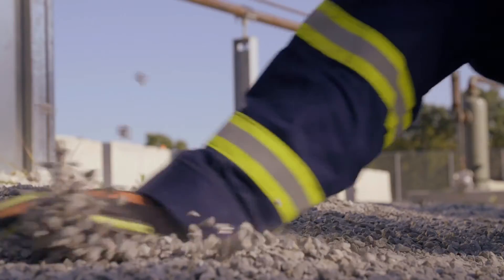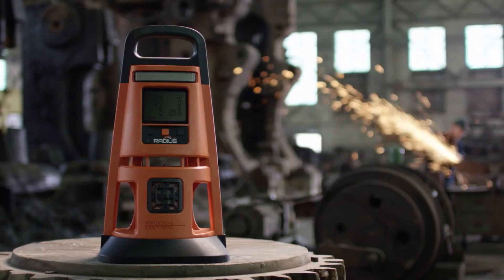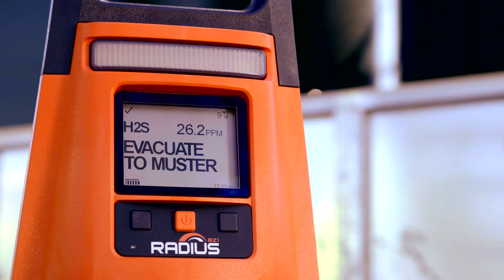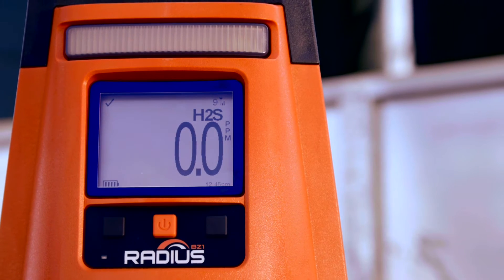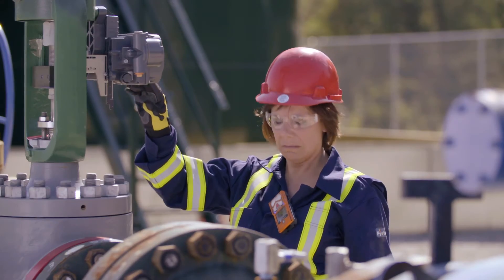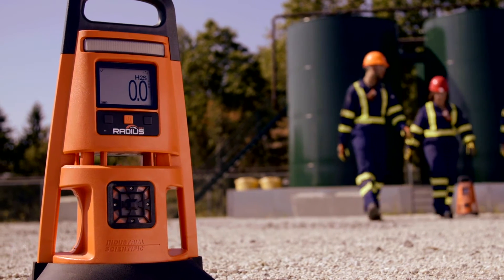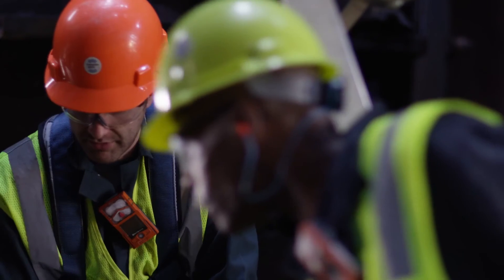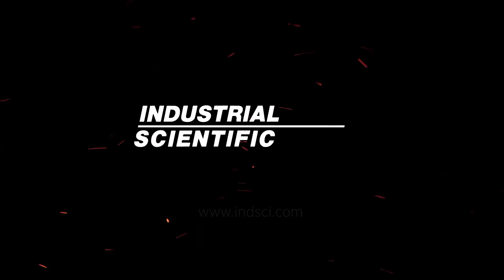Radius BZ1 Overview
You demand a lot from your area monitors,
the ruggedness to survive long, harsh deployments,
the power to grab the attention of an entire worksite when there’s trouble,
and the ability to share gas readings with other instruments from hundreds of feet away
Introducing the Radius BZ1: Where Tech Meets Tough
Grab workers’ attention in high-noise environments with alarms that sound at 108 decibels at 1 meter
See what the Radius is communicating, from a safe distance, thanks to an extra-large sunlight readable display
Distinguish between gas hazards, non-critical events, and maintenance reminders based on color-coded lights.
See real-time gas readings and alarms from any Ventis Pro Series personal monitor or Radius BZ1 Area Monitor, thanks to LENS Wireless
And when you’re ready to call it quits, the Radius is just getting started.
With a typical runtime of 168 hours, you can rely on the Radius to protect your worksite 24 hours a day, 7 days a week.

Meet the new face of area monitoring
Radius BZ1: ready for the moment